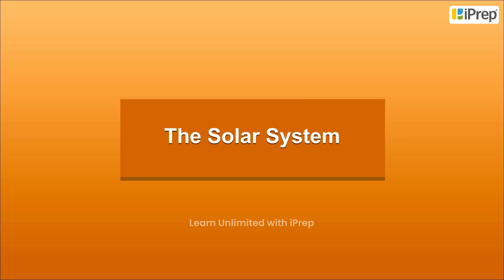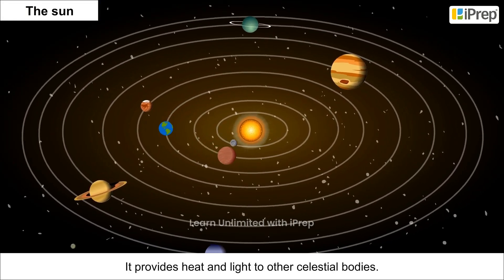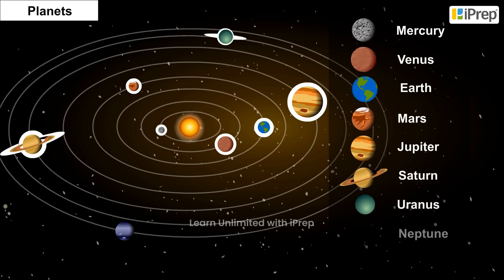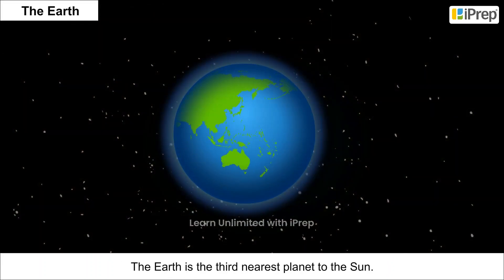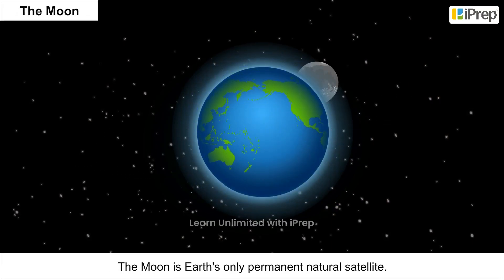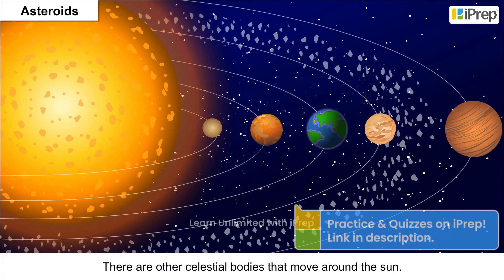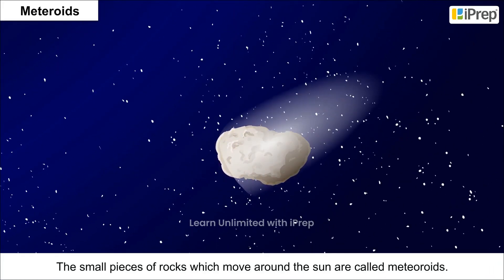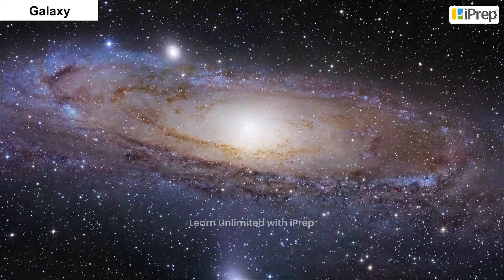Our Solar System | The Milky Way Galaxy | Beyond Earth | Science | Class 6 | iPrep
"In this video, we explore our solar system in the Milky Way galaxy, covering key concepts from Class 6th Science Chapter 12 – Beyond Earth. We'll dive into the various components of the solar system in the Milky Way galaxy, focusing on how it fits within the larger structure of about our Milky Way galaxy. This lesson is part of our comprehensive coverage of beyond earth class 6 science, helping students understand the relationship between the solar system, the Milky Way, and our place within the cosmos.

We’ve also created a dedicated playlist for all the topics from Chapter 12: Beyond Earth, where you can find detailed explanations about the motion of the Earth Class 6 DAV, the milky way and our solar system, and what lies beyond the solar system. Whether you're revisiting Chapter Motion of the Earth Class 6 or looking to expand your knowledge of the universe, this playlist will guide you through the concepts covered in this chapter."

iPrep offers rich and comprehensive learning content for Nursery to 12th including:

✅ Chapter-Wise Assessments
✅ Co-curricular Courses
✅ Career Orientation